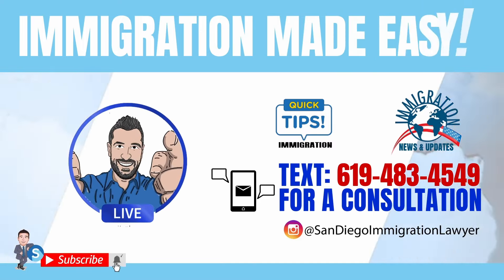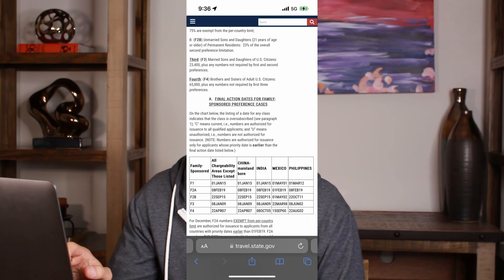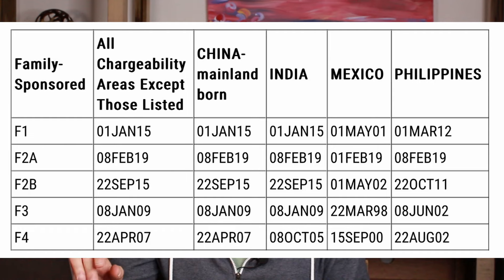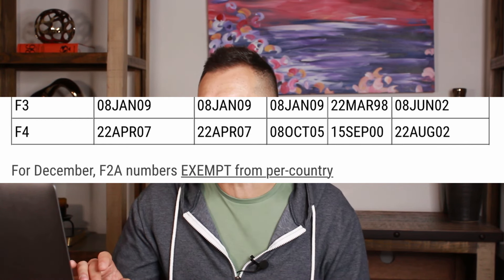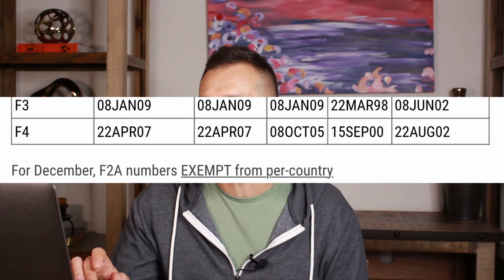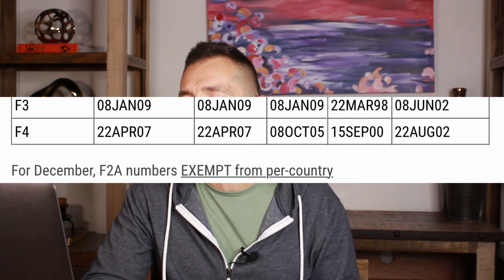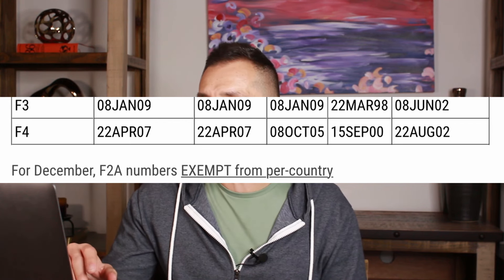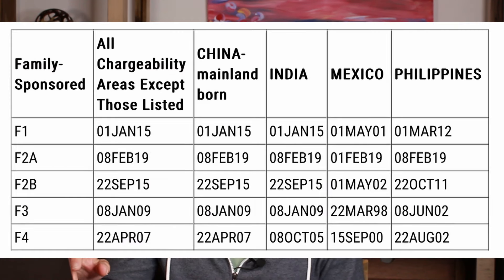I-130 Petition steps: How To Bring Your brother or sister Into The U.S.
Welcome to my Immigration channel this is a place where we learn all about Immigration , from Immigration news, Immigration Updates and I provide all information you need to make your Immigration Process less stressful .

👉 In this video Immigration Attorney Jacob Sapochnick will talk about how to bring your sibling to the USA

💼  Schedule a a one on one consultation with me.
Promotional price for my YOUTUBE FOLLOWERS!

My Simple SETUP and Equipment:

Ring Light